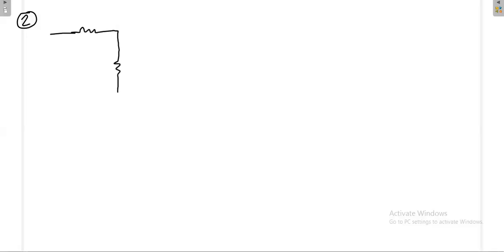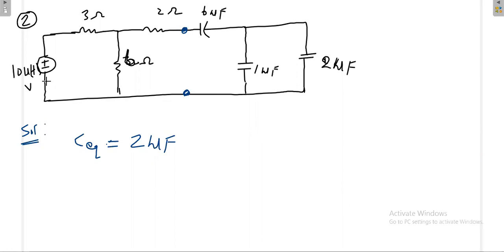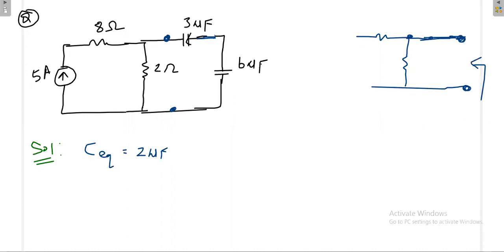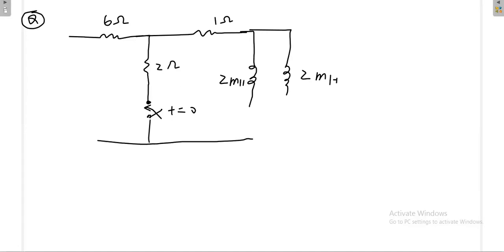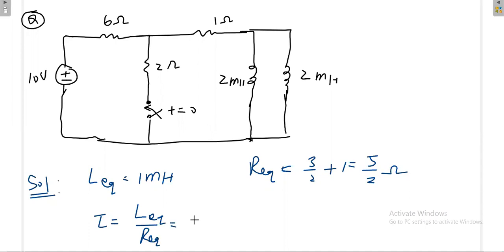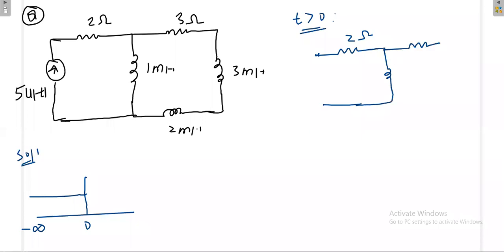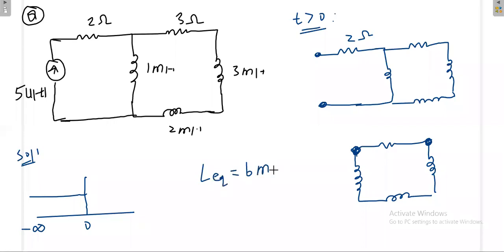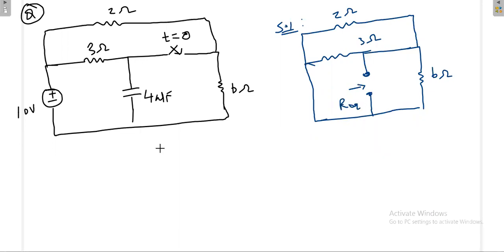45. Finding Time Constant of Circuits